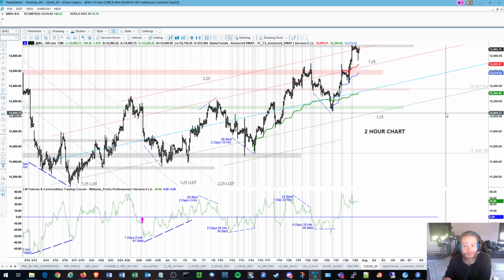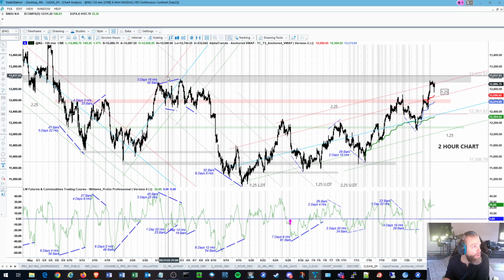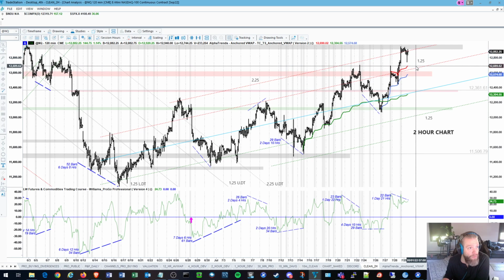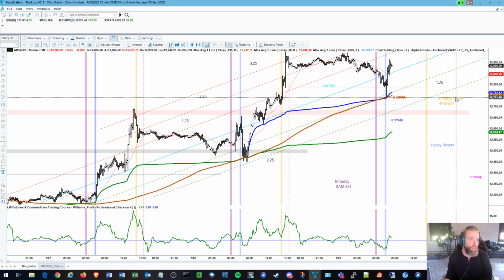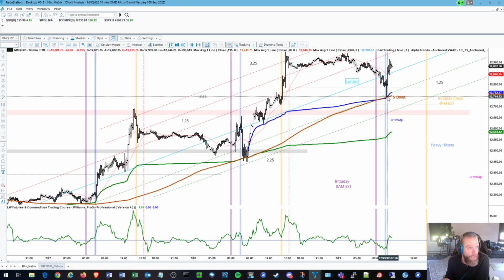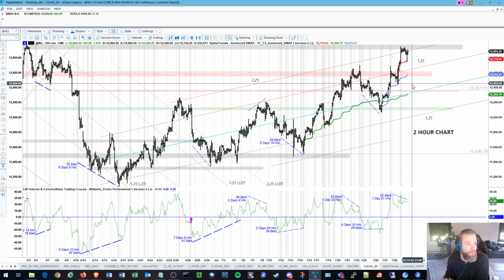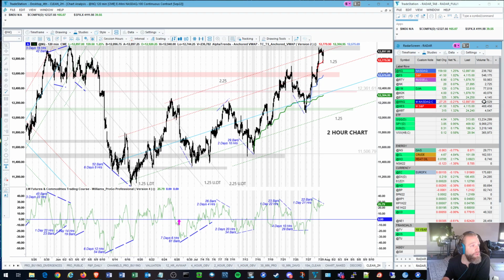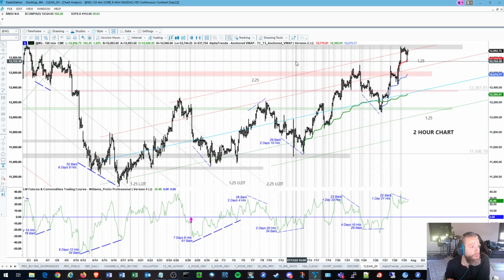NASDAQ FUTURES: NQ MNQ - Intraday Morning - 7-29-22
Welcome, and thank you for joining me on this video edition for the titled date and Commodity Futures Symbol/Market, we’re grateful for your viewership and subscriptions.

The purpose of this video is to study/chart/ and speculate on the mentioned Symbols market sentiment through the lens of Commercial Interest (CoT), Swing Pivots, Price Action and a more narrowing time-frame of Price Action - within a few weeks of open, high, low and close (OHLC) prices. We use a more narrowing range of time to view the more immediate impacts or confluence, and to limit distractions from our intra-day charts. The hopes are that these studies will assist ourselves and others with intra-day and swing trading.

Paramay’s Trade Journal is a video account of studies by the author, a 10,000+ hours maturing, aspiring technical analyst/speculator. I am not a financial adviser, but I invite you, the public, against my better judgement, in this transparent journey of forging a living dedicated to the understanding of the charts, and the price movement within them.

Follow the link and Copy the Server Address when Adding a New Server.